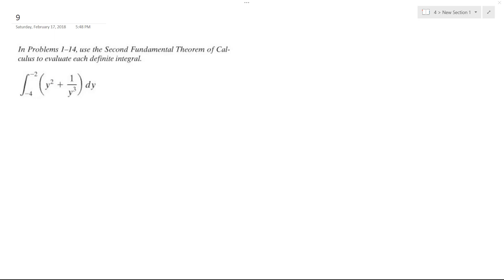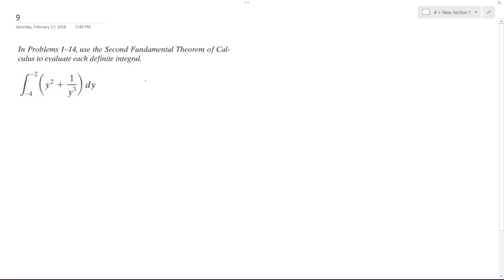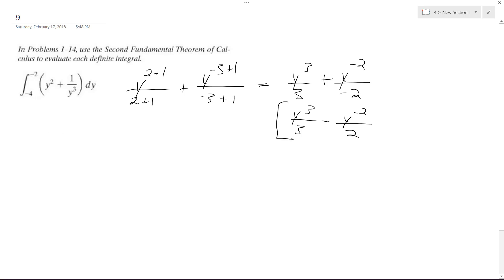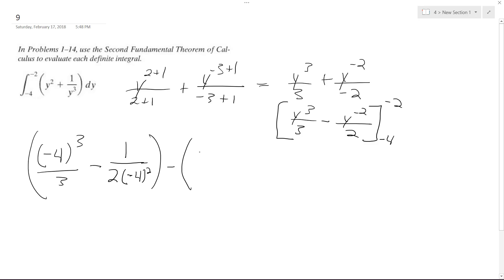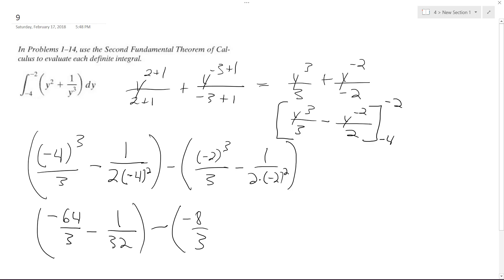Evaluate the definite integral (y^2 + 1/y^3) dy from y = -4 to -2